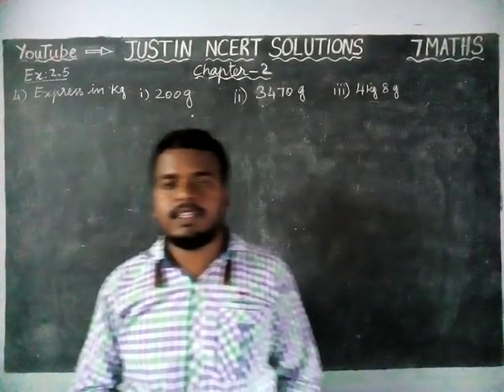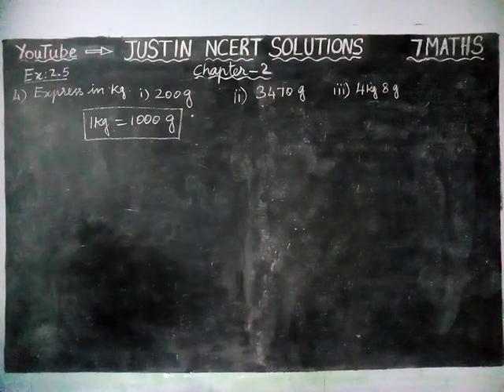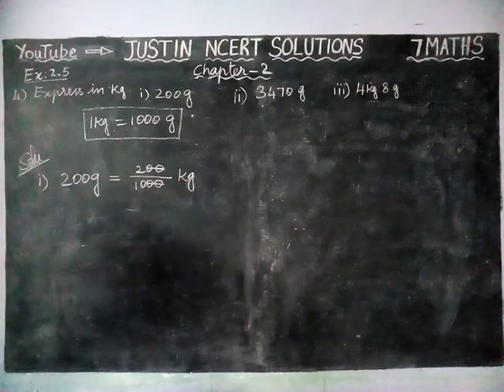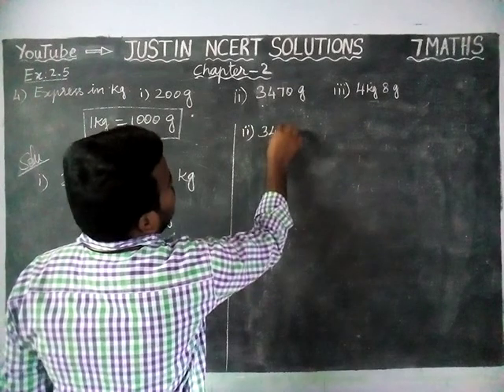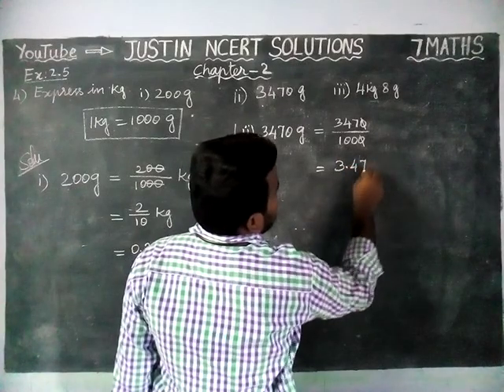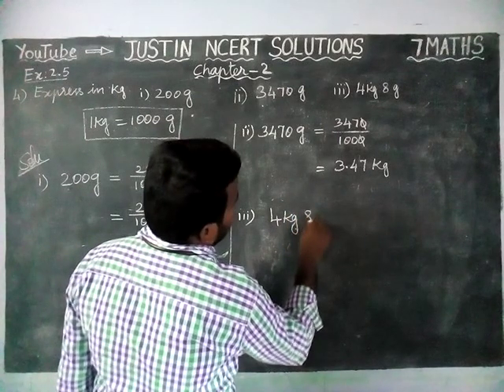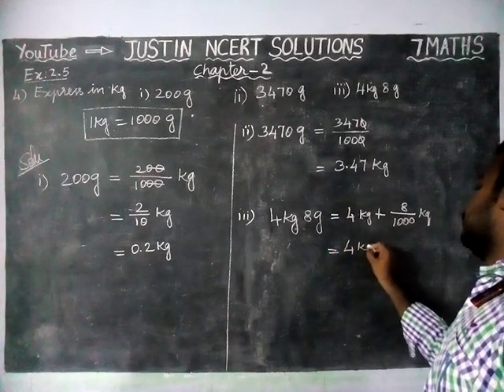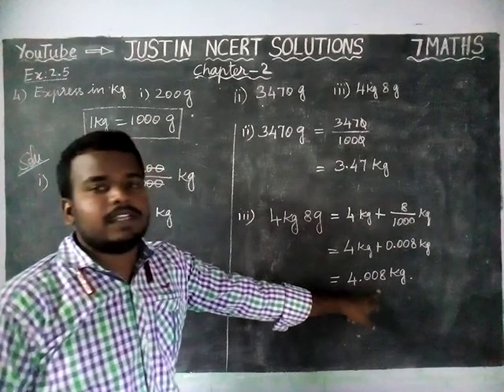Chapter 2 Ex.2.5 Q.No.4 | CBSE Class 7 Maths Solutions | JUSTIN NCERT SOLUTIONS